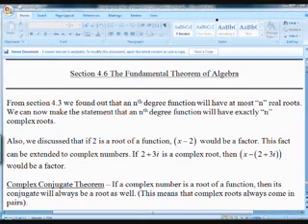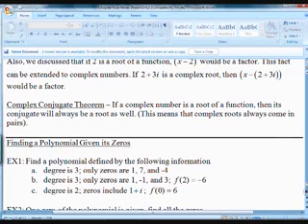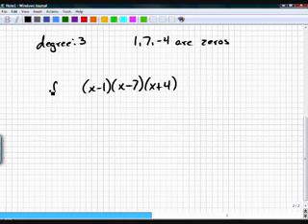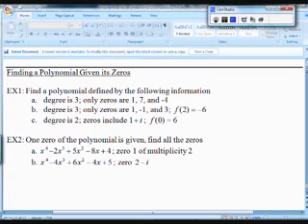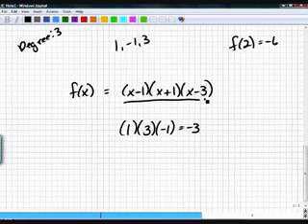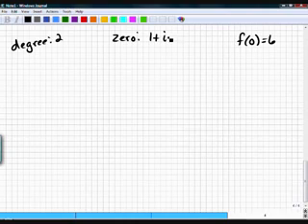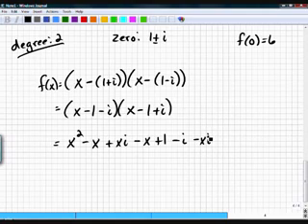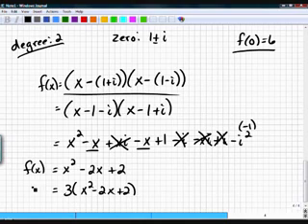Precalculus Section 4.6 Part 1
The Fundamental Theorem of Algebera